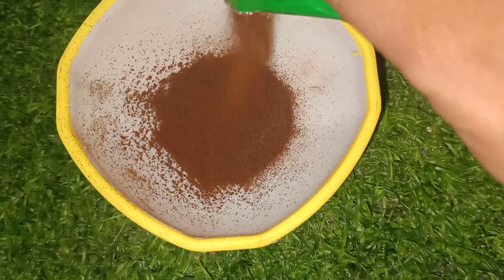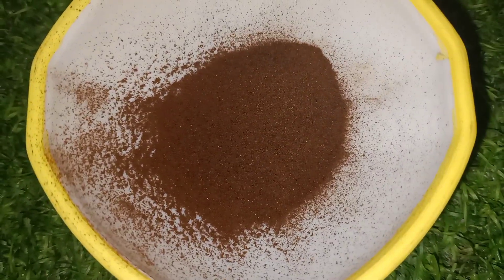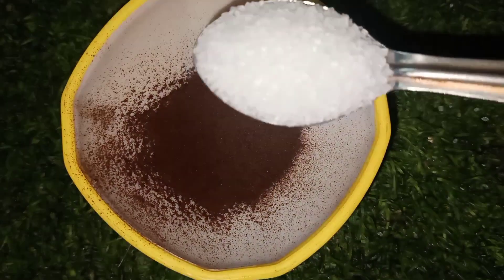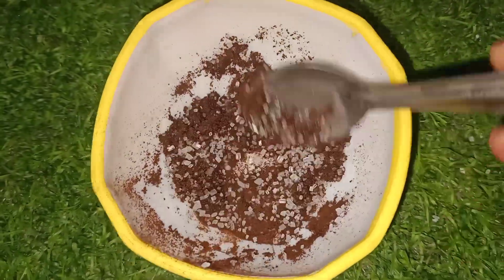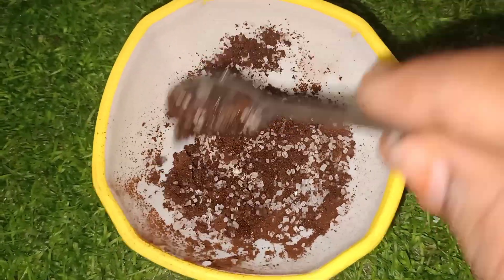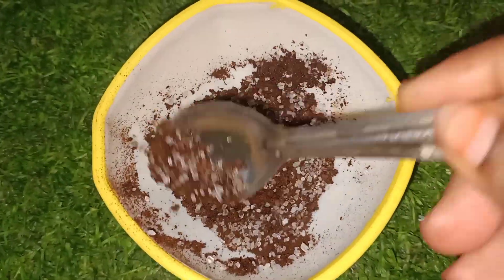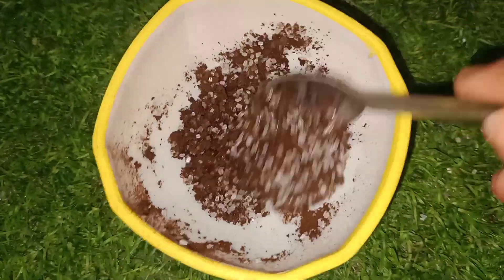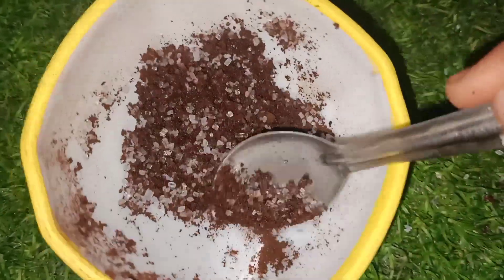Full Body Whitening Natural Body Scrub | DIY Homemade Body COFFEE Scrub